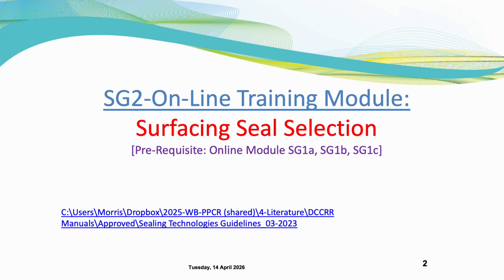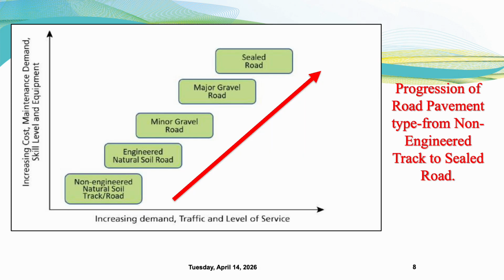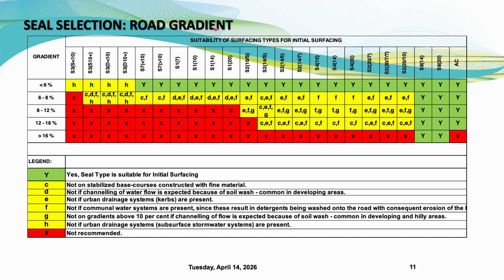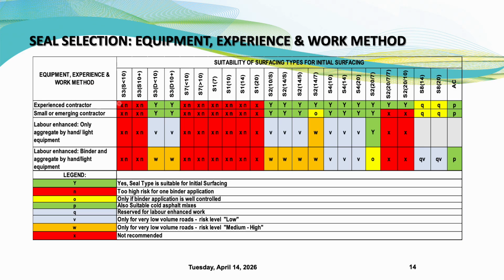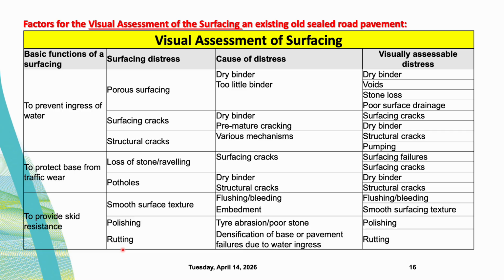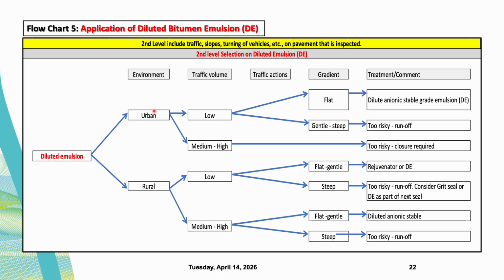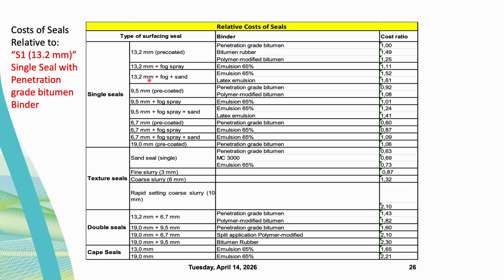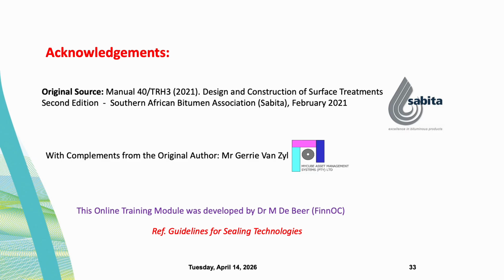Lecture2 3 2 SG2 Surface Seal Select PC Audio